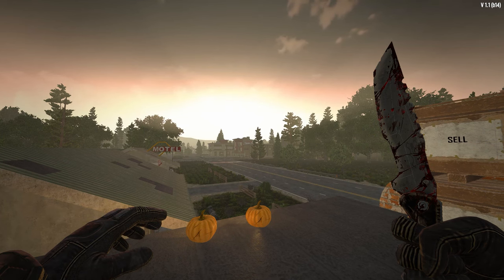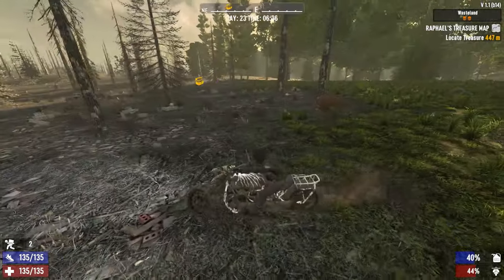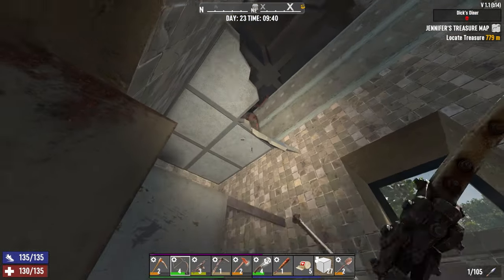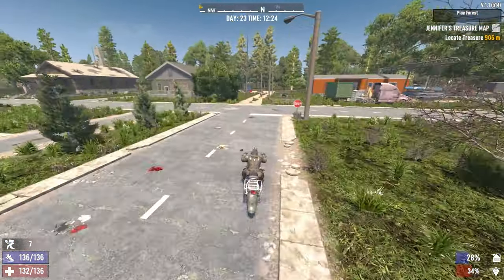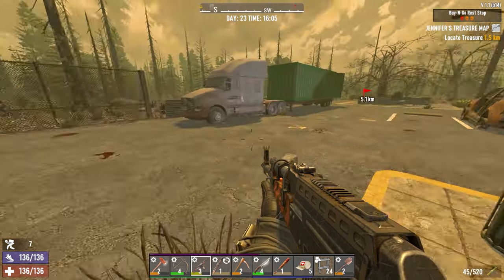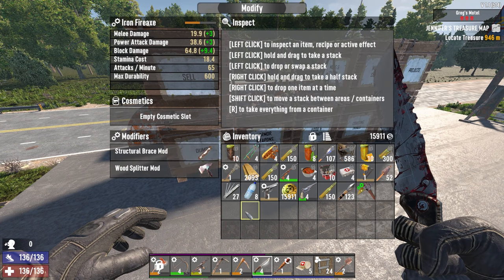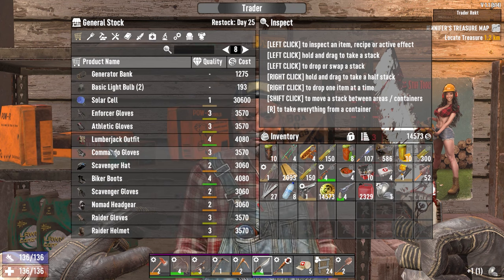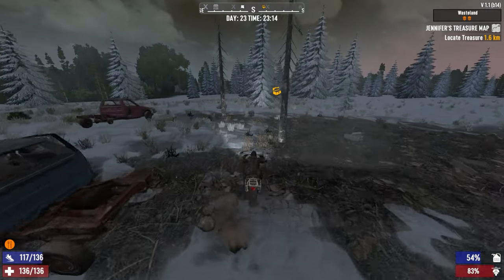EXILE! Wasteland Treasures! EP 23 7 Days to Die V1.1 v14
We need thousands of dukes to buy the wonderful things that Trader Hugh has for sale and we have two treasure maps that lead us to the Wasteland. Grab a pick and a shovel and let's go!

Warrior
Horde every 10 days
Max 64 enemies
200% player block damage
unlimited daily quests